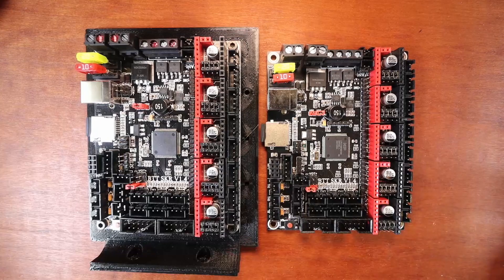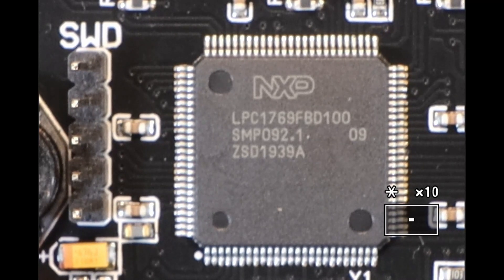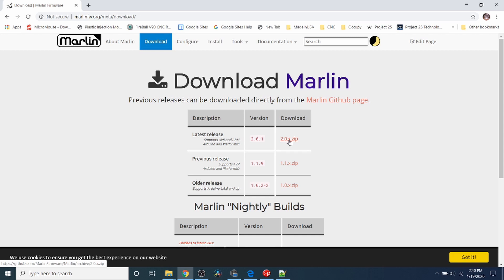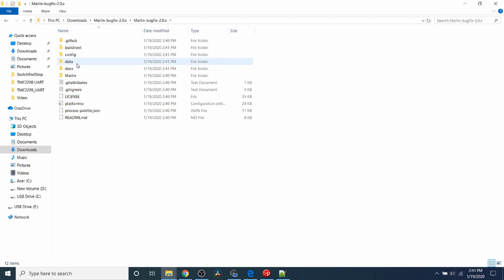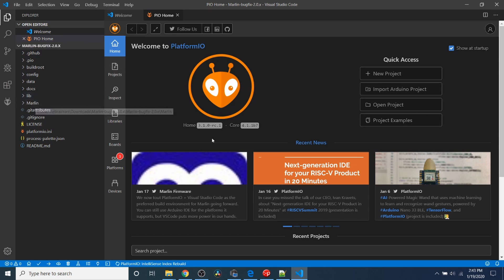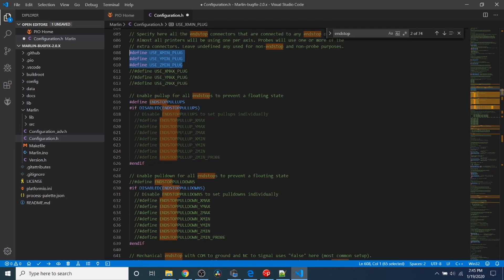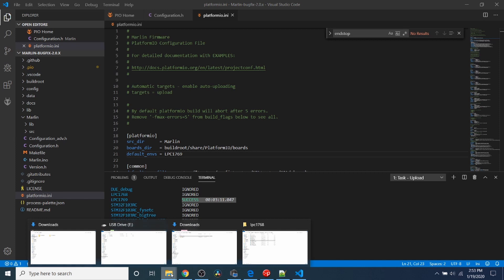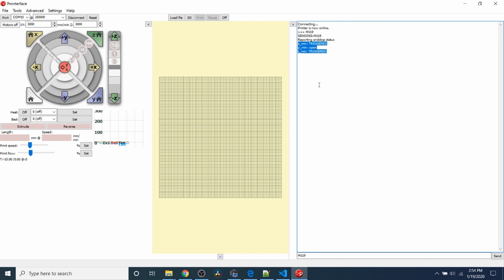SKR 1.4 - SKR 1.4 Turbo Firmware load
This is a basic tutorial that shows how to configure BigTreeTech SKR v1.4 Turbo with Marlin firmware and VScode with PlatformIO IDE.

Hardware:
1 - BigTreeTech SKR 1.4 Turbo
1 - BigTreeTech SKR 1.4
1 - USB serial cable
1 - SD / TF unit with adapter

(SKR v1.4)
(SKR v1.4 Turbo)
(Laptop Acer Nitro 5)